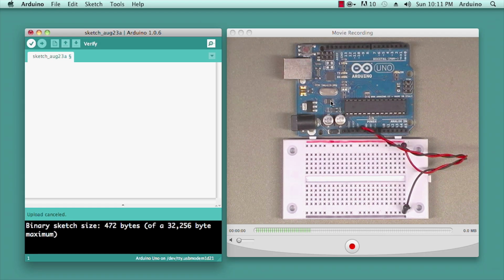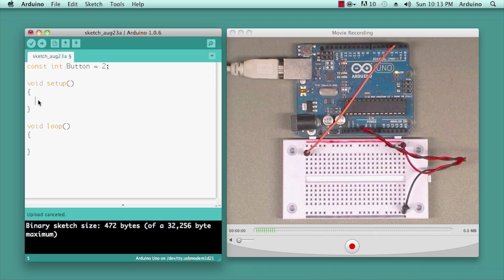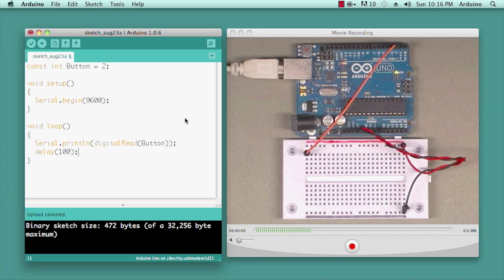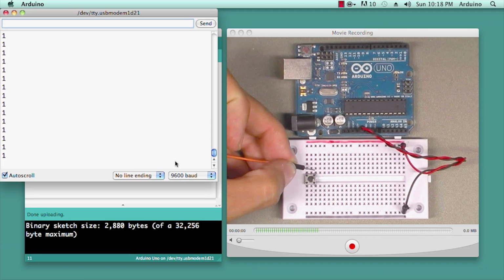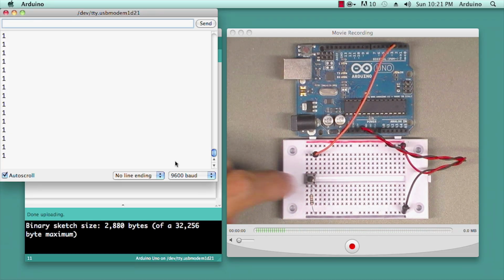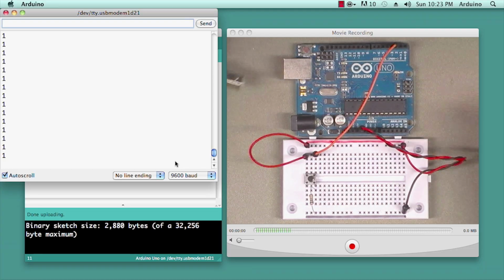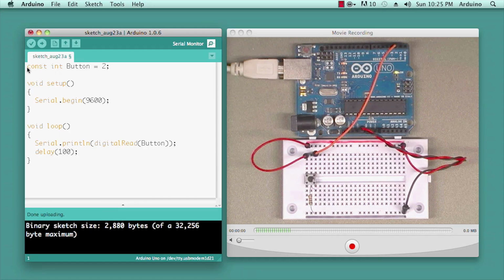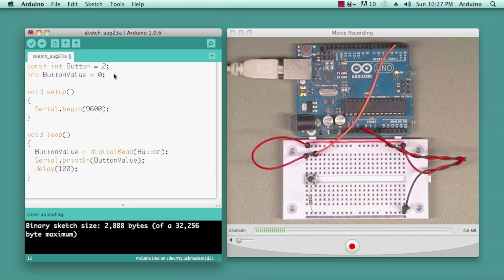Learning Arduino & Electronics 12 - Digital Input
Analog input with the Arduino and a push-button momentary switch.